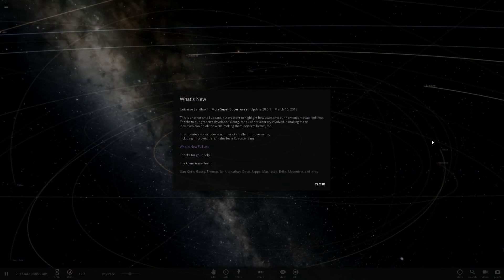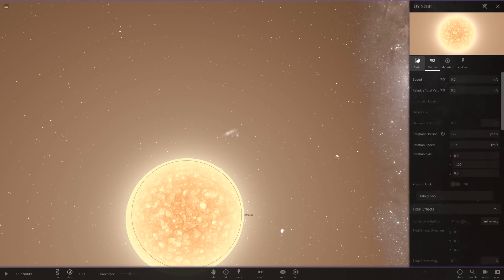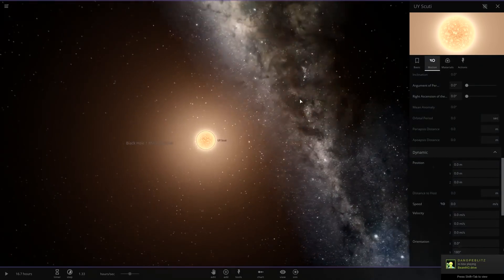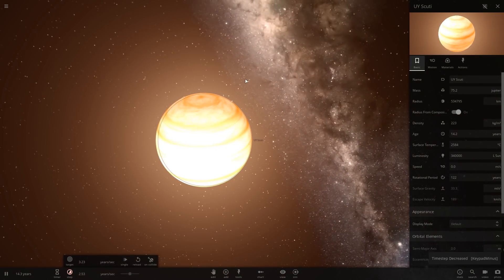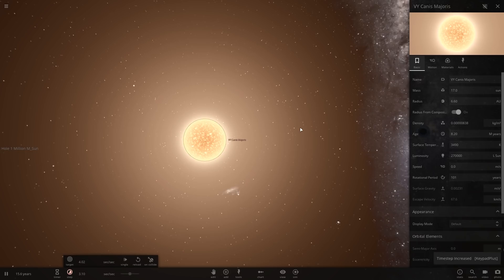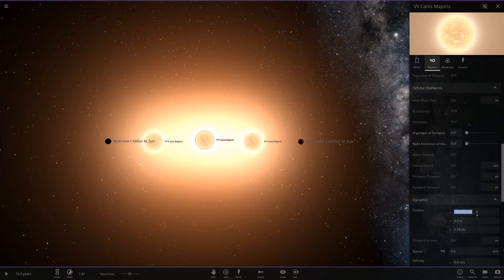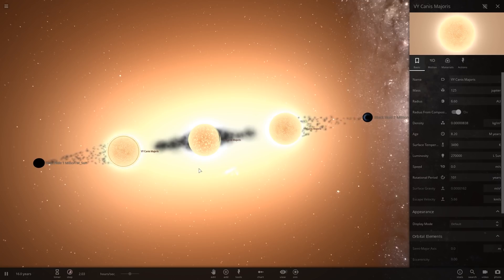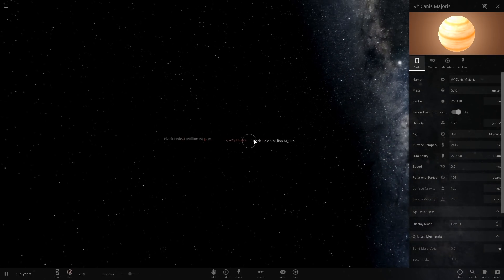Ripping a Star into Two [With Black Holes] - Universe Sandbox 2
We use black holes to rip apart stars, and use a star to feed two others.